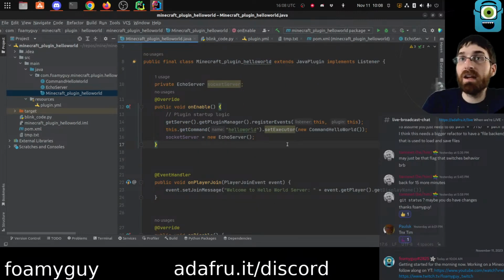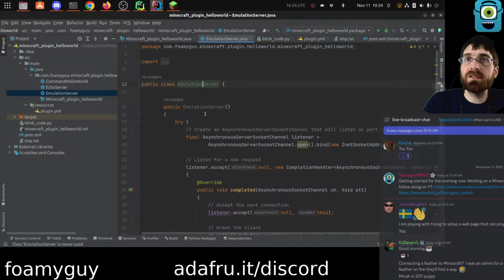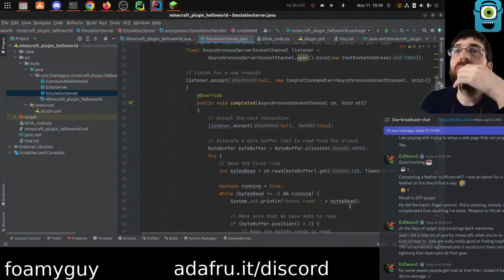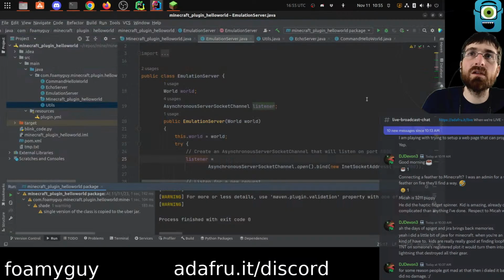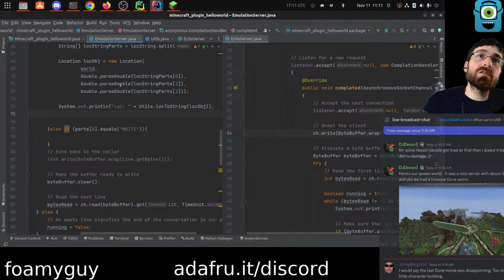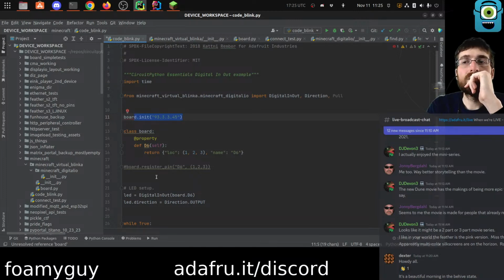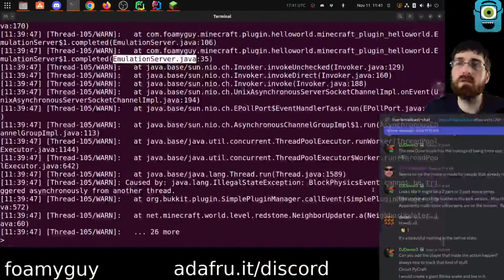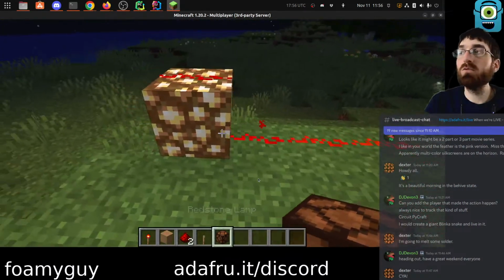Minecraft Mod - Emulating CircuitPython digitalio